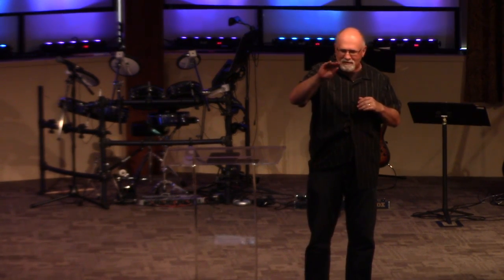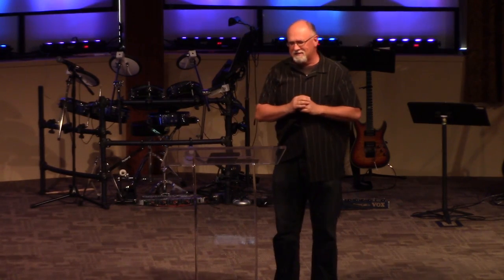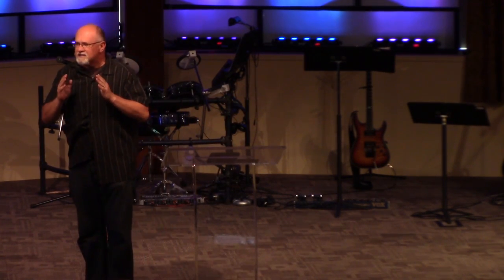GSE Week 4